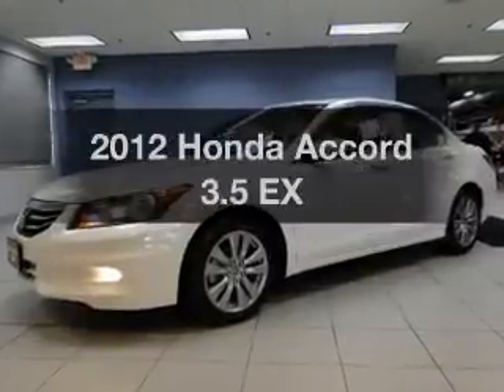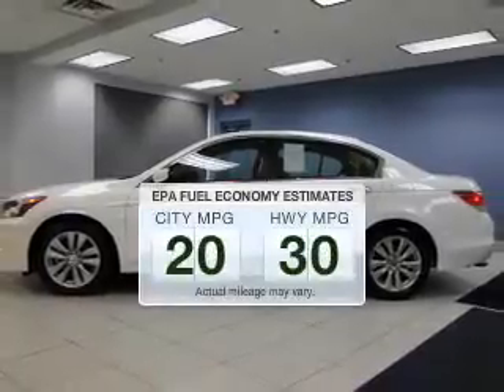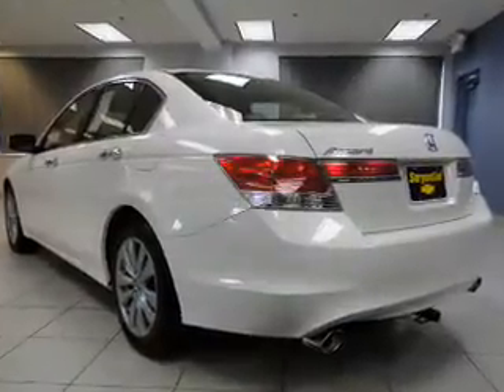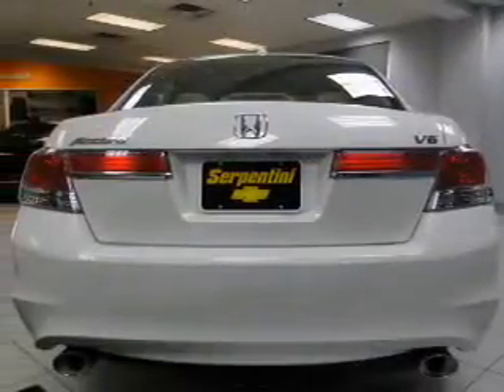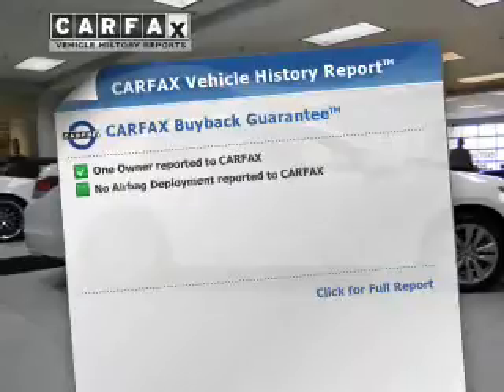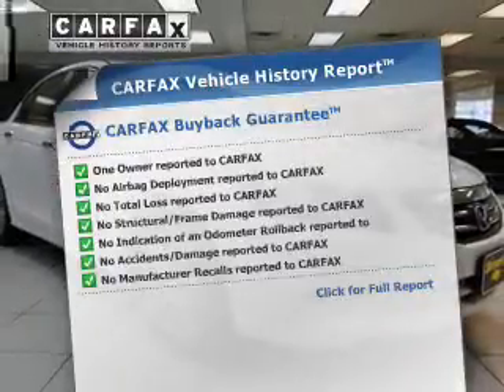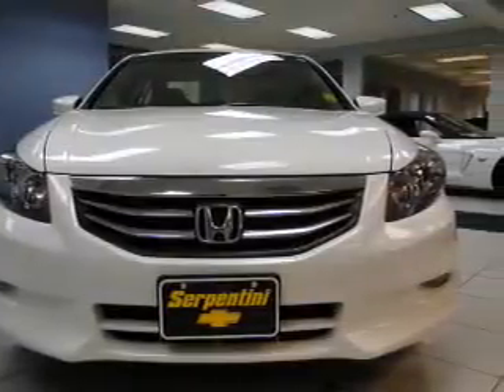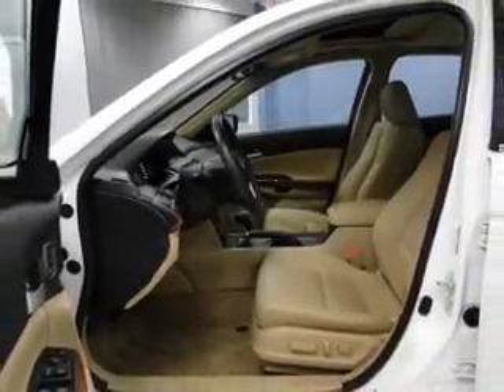2012 Honda Accord - Strongsville OH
Year: 2012
Make: Honda
Model: Accord
Trim: 3.5 EX
Engine: 3.5 liter 6 cylinder 24 valve
Transmission: 5-Speed Automatic
Color: White Orchid Pearl
Mileage: 30529
Address:
15303 Royalton Road